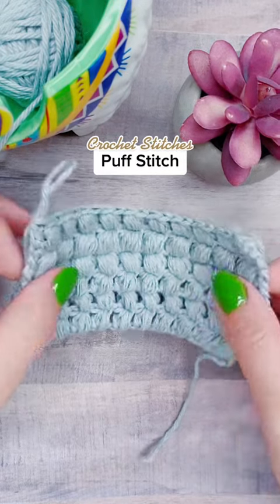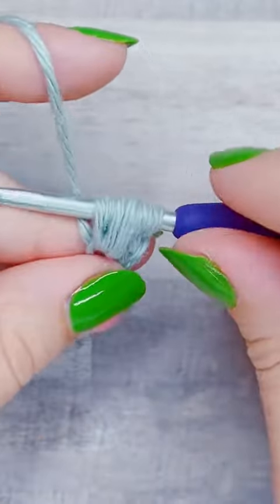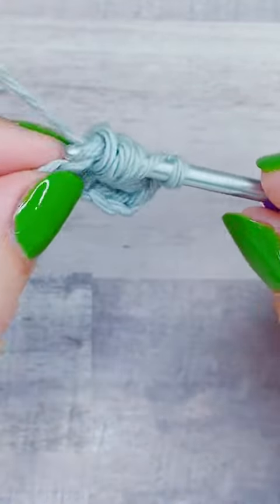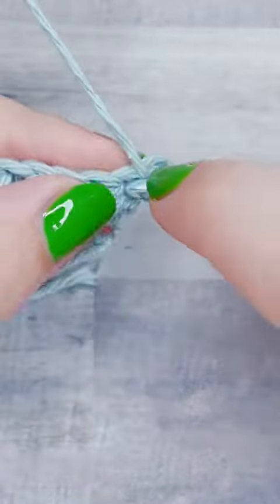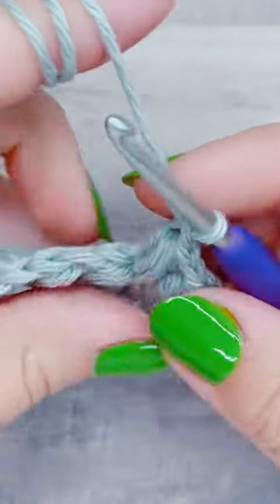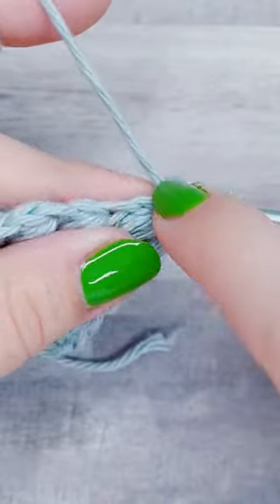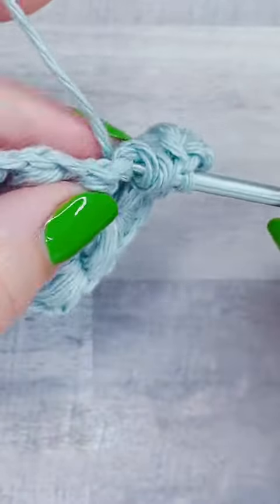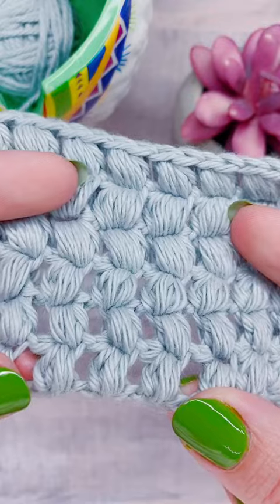How to Crochet the Puff Stitch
218-Puff Stitch